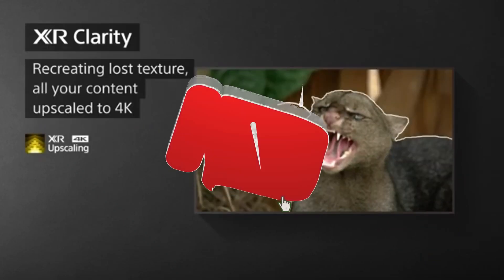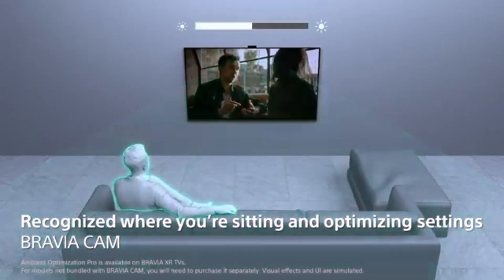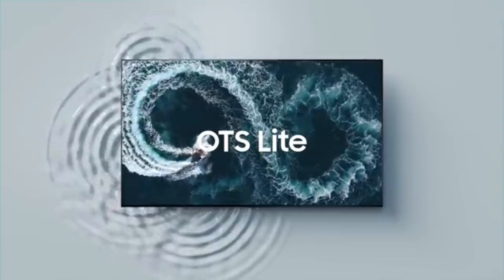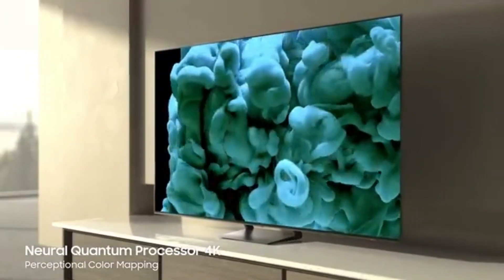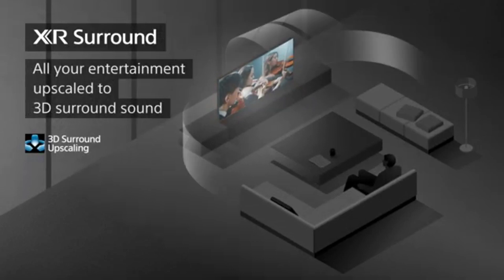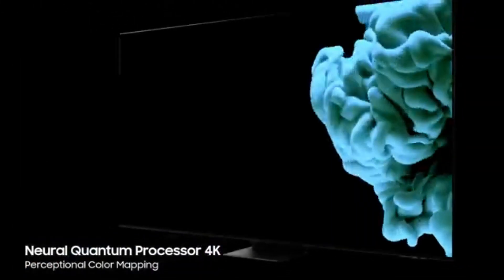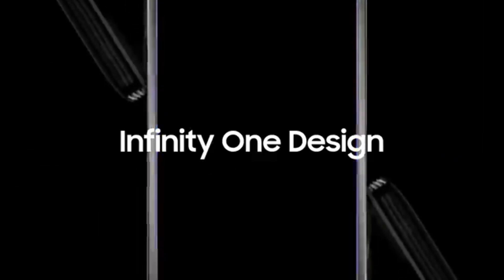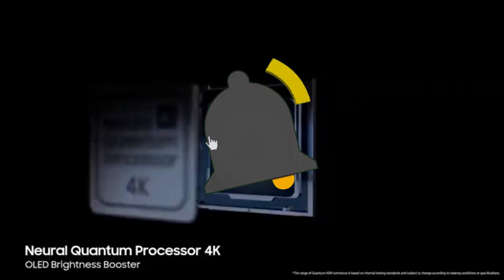Top 5 Best OLED TVs of 2024 [don’t buy one before watching this]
➜ Links to Top 5 Best OLED TVs of 2024 we listed in this video:

Table of Contents:
0:00​​​​ - Top 5 Best OLED TVs of 2024
1:11​​​​ - Top 5 Best OLED TVs of 2024
2:05​​​ - Top 5 Best OLED TVs of 2024
2:55​​​​ - Top 5 Best OLED TVs of 2024
4:10​​​ - Top 5 Best OLED TVs of 2024
5:20​​​​ - Top 5 Best OLED TVs of 2024
6:15 -Top 5 Best OLED TVs of 2024
7:01 - Top 5 Best OLED TVs of 2024
8:11 - Top 5 Best OLED TVs of 2024

2023 5 Best PS5 TVs